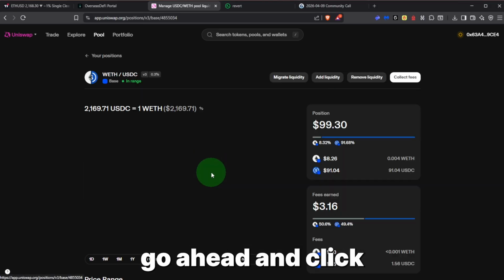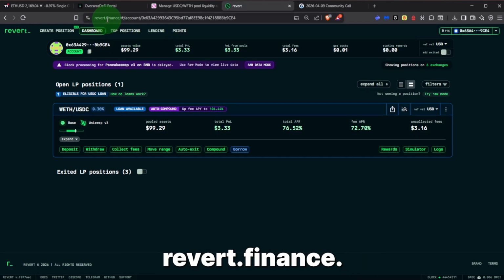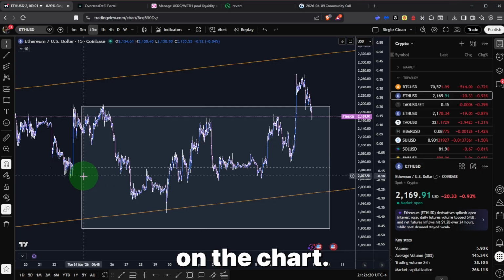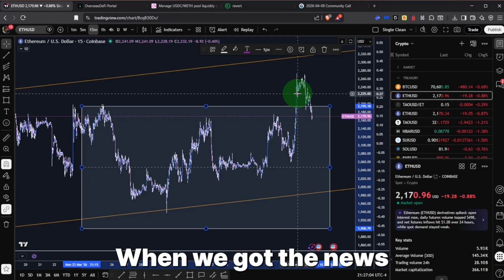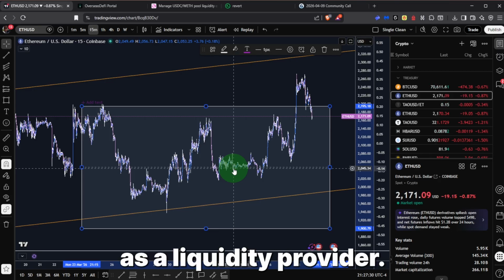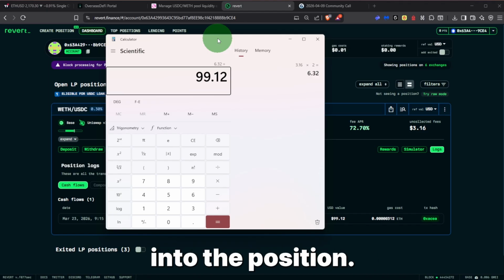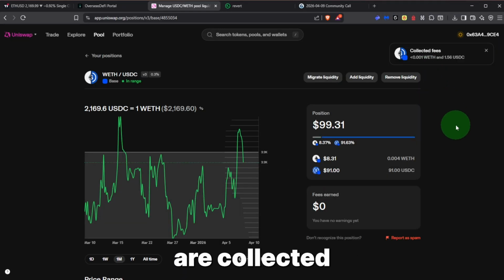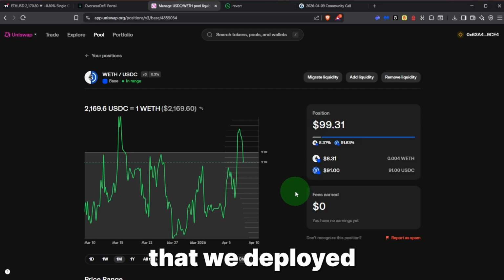Real Yield on Idle Ethereum? Here's What I Made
Over 6% monthly yield. Here's the live on-chain proof from the Uniswap ETH/USDC LP position I opened two weeks ago.

I walk through the exact position on Uniswap, pull the full deposit and fee history from Revert Finance, plot my range against the actual price action, and do the math live — $3.16 in fees over 15 days on $99.12 deposited. That annualizes to better than 6% per month on the earn side of the DeFi carry trade. The yield works the same whether you deploy $100 or $100,000, and this pool has $100M+ in TVL — I explain why that matters at 5:17.

If you followed along with the original tutorial and opened your own position, drop your 15-day fee number below. I want to see real results from real people.

What you'll learn:
* The exact range I set (1,900 to 2,200) and why it captured almost all of the price action
* How to pull the complete deposit and fee history from Revert Finance
* Why I draw my range as a rectangle on TradingView to audit performance
* The one price excursion that broke my range and what caused it
* The simple math for annualizing LP yield from any time window
* How to collect fees without closing your position on Uniswap
* Why fees come back split across the paired tokens
* What position composition tells you about where price sits in your range
* Why the yield percentage is identical at $100 or $100,000
* How deep TVL pools absorb large positions without slippage problems

Pull up your own LP position right now. Double the fees. Divide by your deposit. Post the number below.

0:00 15 days in and the yield results are in
0:18 Finding the position on Uniswap
0:47 Pulling the full position history with Revert Finance
1:44 Auditing my range on the chart with TradingView
2:06 Why the range captured almost all of the price action
2:56 Doing the math live on 15 days of fees
3:54 Why this annualizes to better than 6 percent per month
4:21 Collecting fees without closing the position
4:51 What the position looks like after fees collected
5:17 Why the yield works the same at 100 or 100000

Overseas DeFi helps everyday investors turn idle crypto into daily income — without selling, trading, or taking unnecessary risks.

DeFi protocols involve smart contract risk, impermanent loss, and market volatility. Past yield is not indicative of future performance. Always do your own research before deploying capital. Nothing in this video is financial advice.